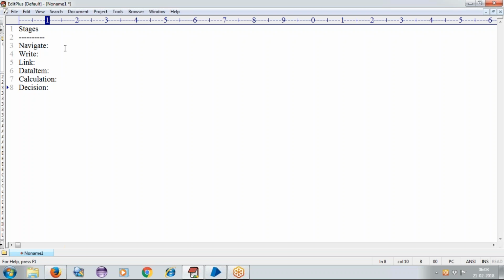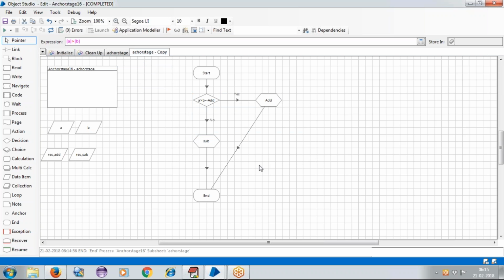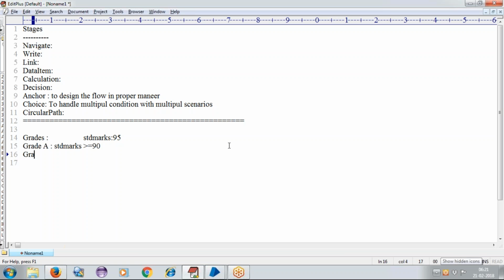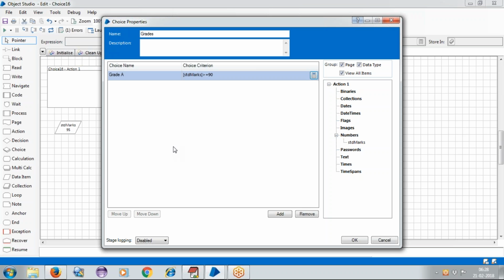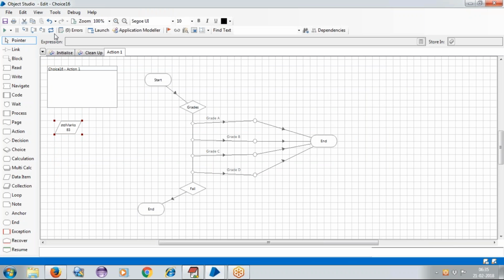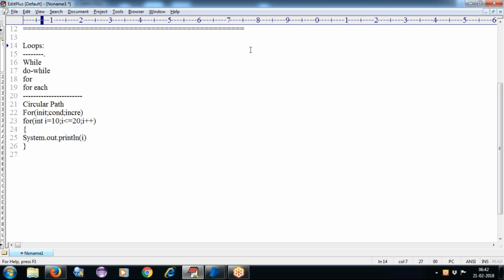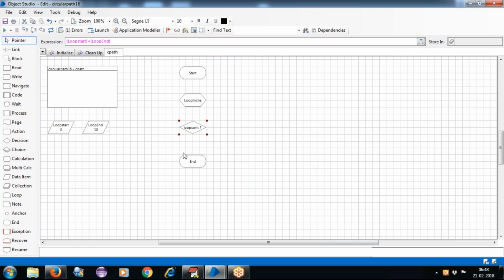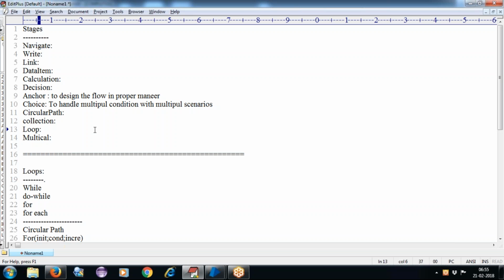RPA Blue Prism Process & Object Studio Part-3 | Become a Blue Prism Developer | NGI Technologies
Process Studio Stages
Start:
Represents the starting point of a process.
There is typically only one Start stage in a process.

End:
Represents the end point of a process.
There can be multiple End stages if there are different exit points.

Action:
Executes predefined actions or operations.
Example: Calling an action from an object, performing calculations.

Decision:
Introduces branching logic based on a condition.
Example: If-else logic, checking whether a condition is met.

Choice:
Similar to Decision but allows multiple branches.
Example: Switch-case logic, different paths for different values.

Calculation:
Performs mathematical or string operations.
Example: Adding values, concatenating strings.

Data Item:
Stores data temporarily.
Example: Variables to store values, intermediate results.

Collection:
Stores a list or table of items.
Example: Arrays or lists for multiple values.

Loop:
Repeats a set of activities until a condition is met.
Example: For-each loop, iterating through a collection.

Page:
Represents a sub-process or a reusable sequence within a process.
Example: Modular sub-routines, reusable sequences.

Object Studio Stages
Start:
Represents the starting point of an object process.
Similar to the Start stage in Process Studio.

End:
Represents the end point of an object process.
Similar to the End stage in Process Studio.

Read:
Reads data from an application element.
Example: Reading text from a textbox, extracting data from a webpage.

Write:
Writes data to an application element.
Example: Entering text into a textbox, selecting an item from a dropdown.

Navigate:
Performs navigation actions within an application.
Example: Clicking buttons, navigating through menus.

Wait:
Pauses the execution until a specified condition is met.
Example: Waiting for an element to appear, waiting for a process to complete.

Code:
Executes custom code, usually written in C# or VB.NET.
Example: Custom logic that is not covered by built-in stages.

Attachment:
Attaches the object to an application instance.
Example: Connecting to a running instance of an application.

Terminate:
Gracefully ends the connection to an application.
Example: Closing an application, ending a session.

Wait:
Allows for pauses and timing control in the process.
Example: Waiting for an element to appear, introducing delays.

These stages in Process Studio and Object Studio provide the building blocks for designing comprehensive automation solutions in Blue Prism.